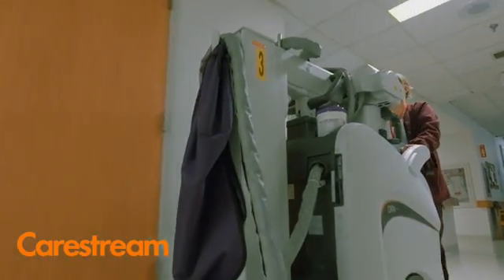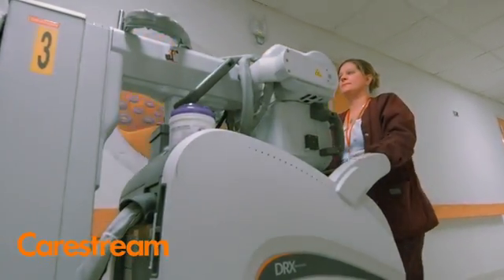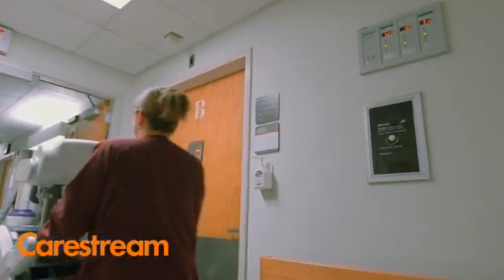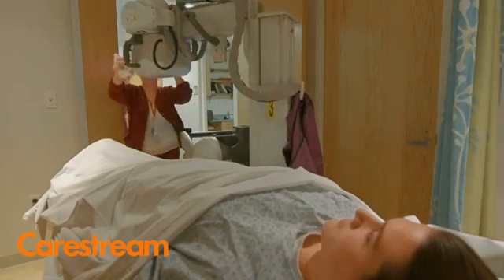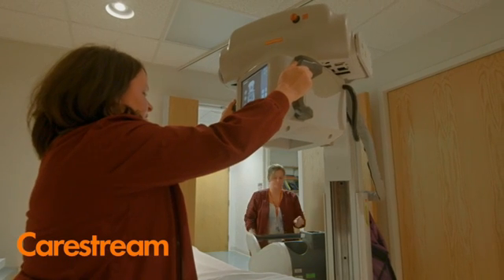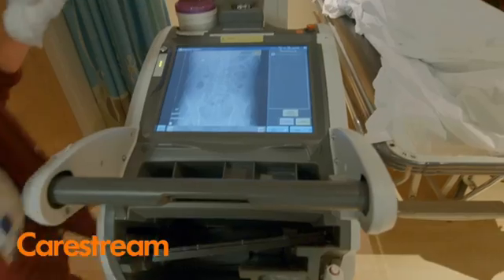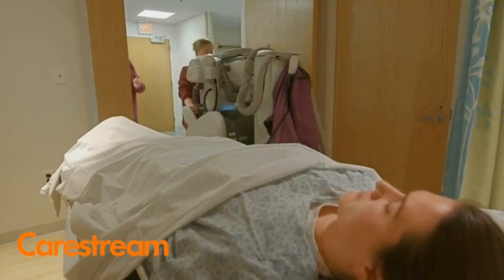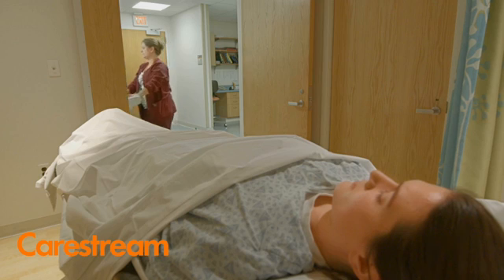Tufts Medical Center & the Carestream DRX-Revolution [mobile X-ray]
Michael Foley, Director, Radiology, Physical & Occupational Therapy at Tufts Medical Center, talks about the facility's experience with the Carestream DRX-Revolution. The medical center saw numerous benefits in this medical imaging technology such as its mobility, its collapsible column to help visibility when moving, the user interface, and image quality.